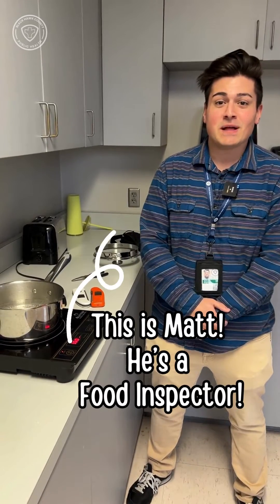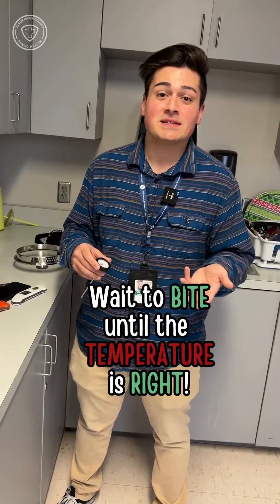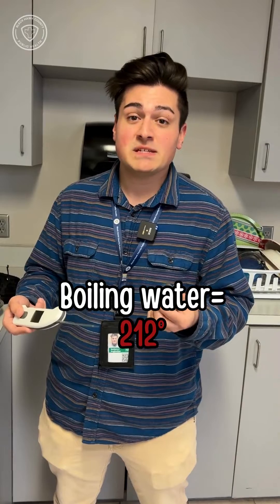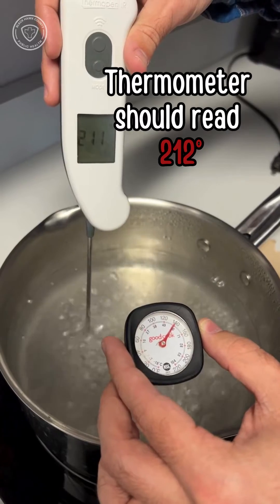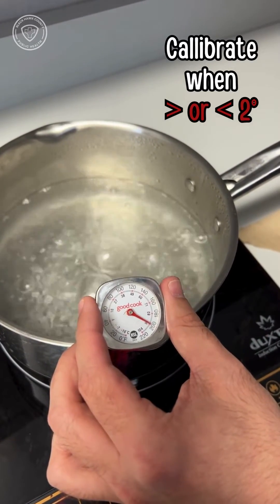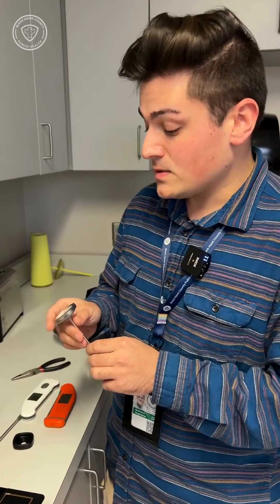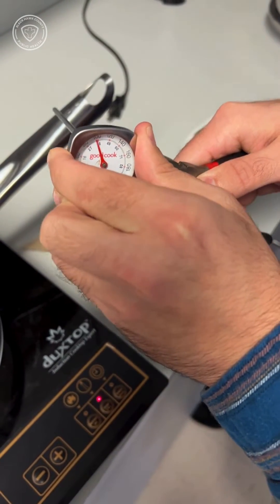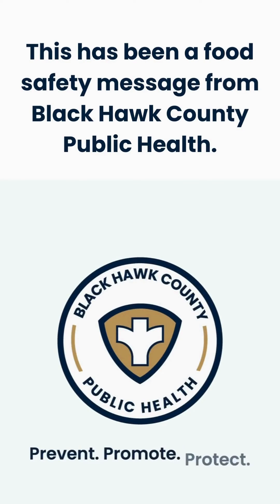Calibrating Food Thermometers Using Boiling Water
The holidays are a great time to remind people about Food Safety! Don’t overlook your food thermometer! Food thermometers should be calibrated regularly or if the are dropped. This video shows how to calibrate using boiling water! For more information on food temperatures visit the USDA